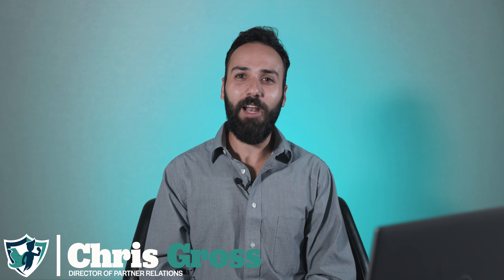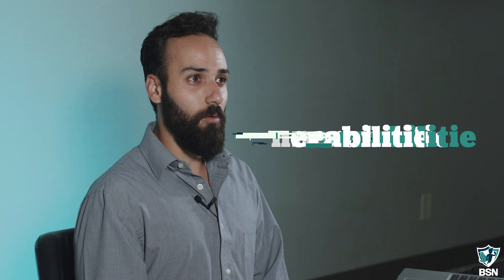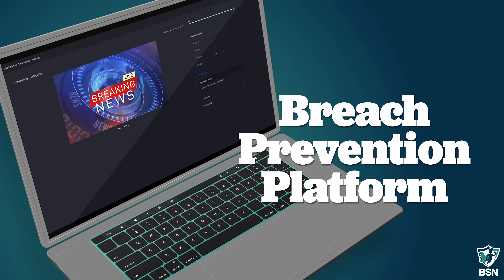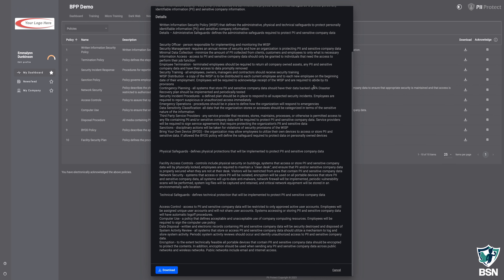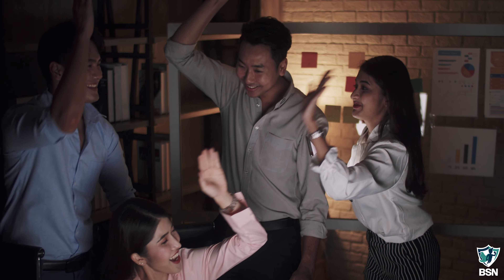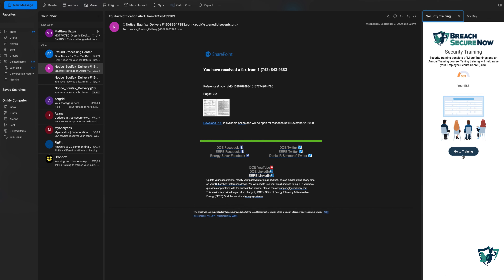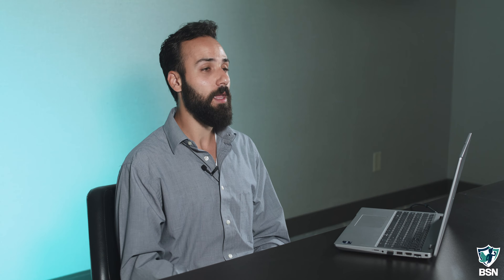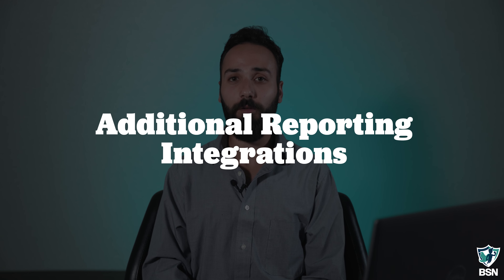Elevate Your Business | Chris Gross